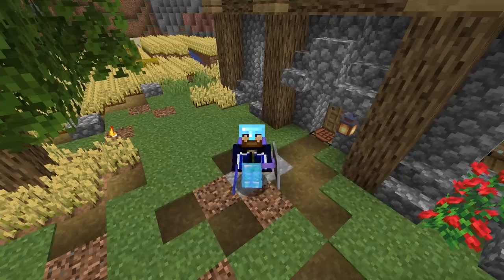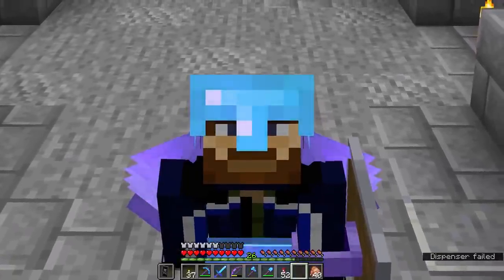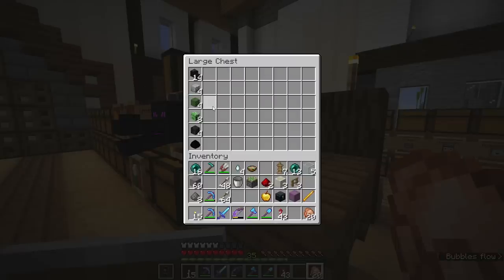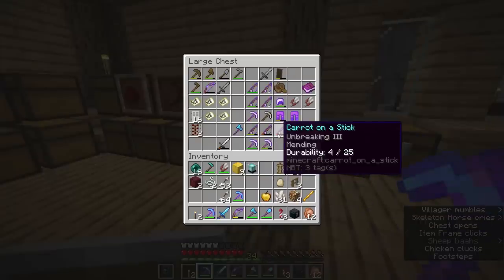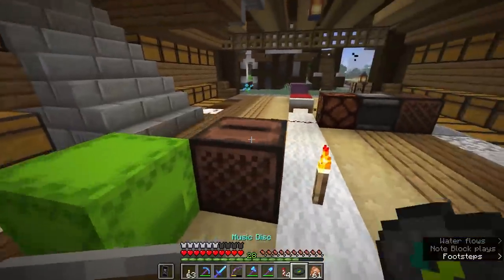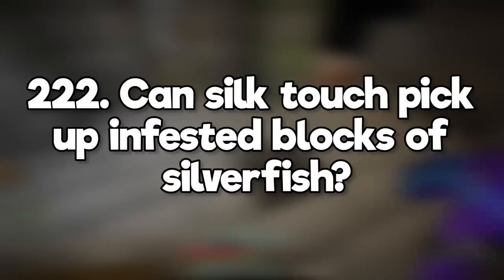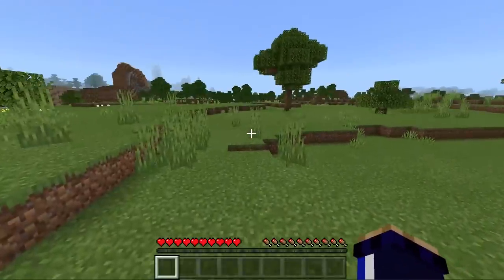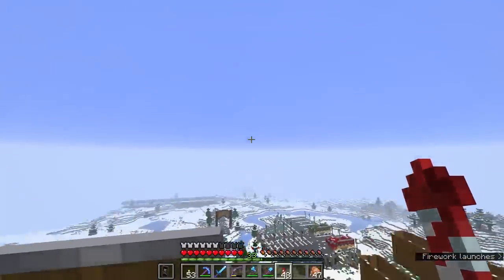Answering 303 Questions About Minecraft! ▫ The Minecraft Survival Guide [Part 303]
The Minecraft Survival Guide continues! In this video I answer 303 questions about Minecraft and the Minecraft Survival Guide, submitted by you - the community!